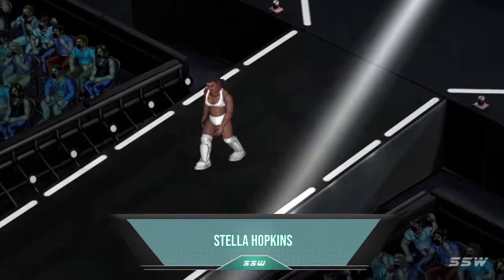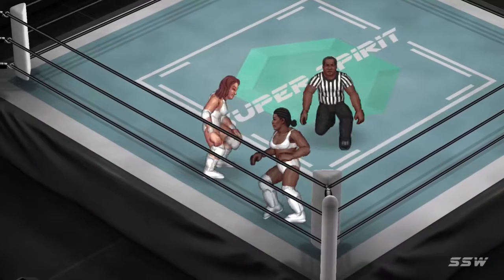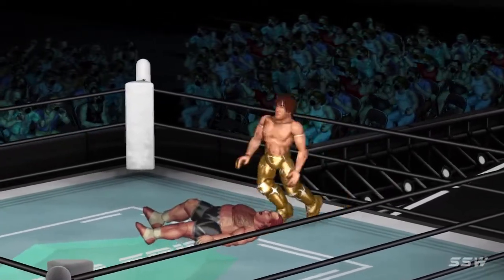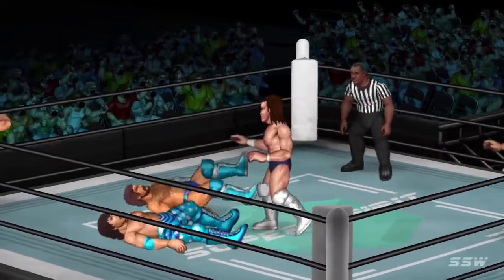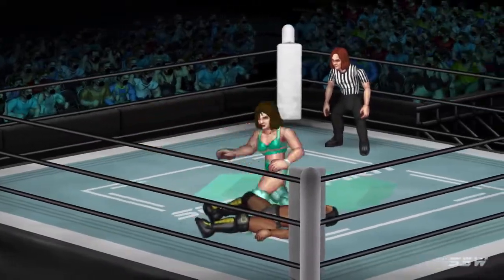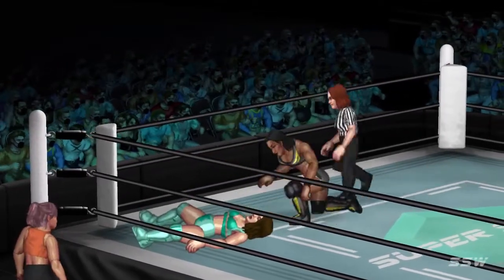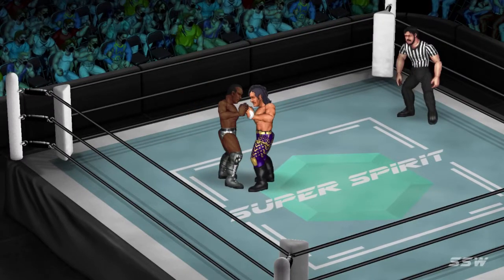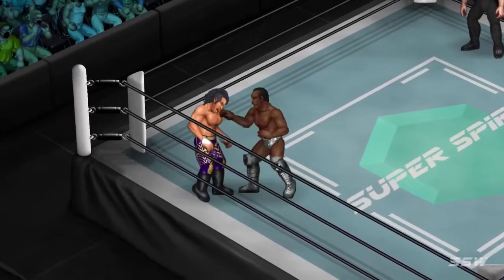Spirit Rising | S2 E3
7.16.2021